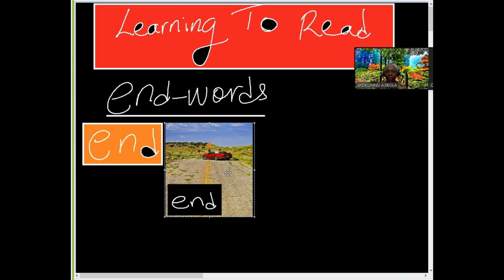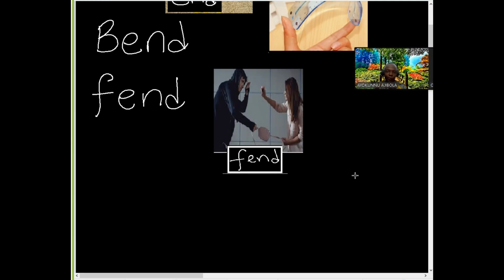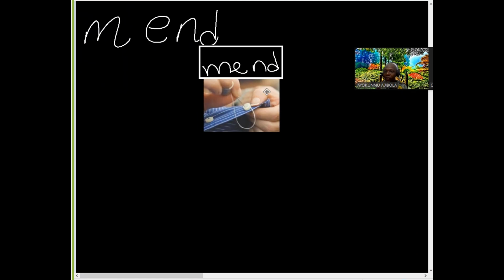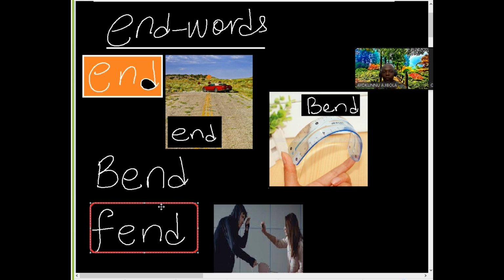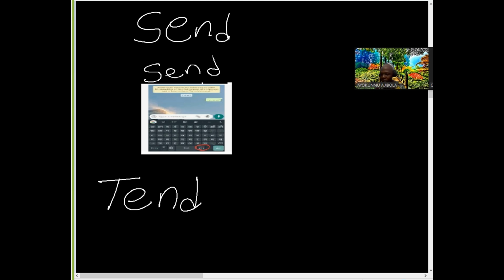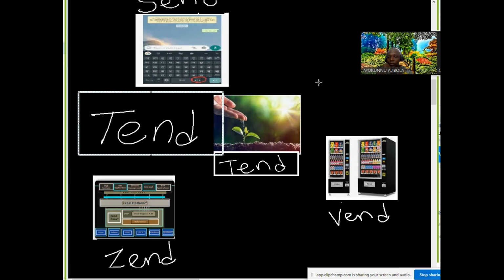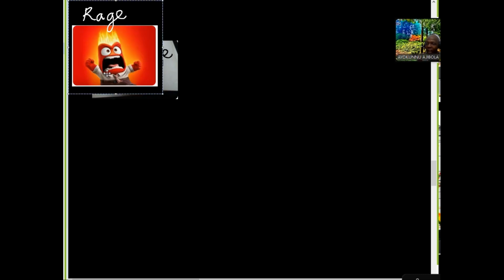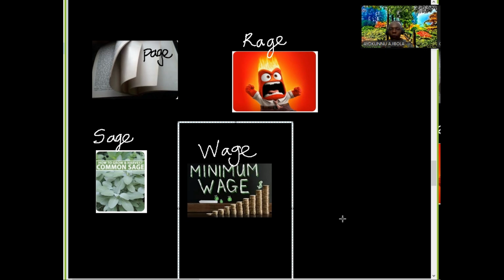Learning to Read Four Letter Words containing; end, ook and age. 4 letter words with pictures.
Examples:
 Bend, Book and Cage